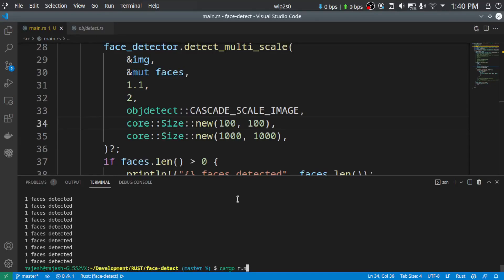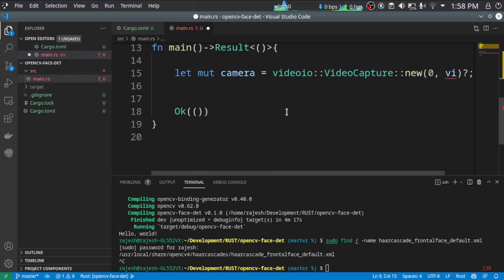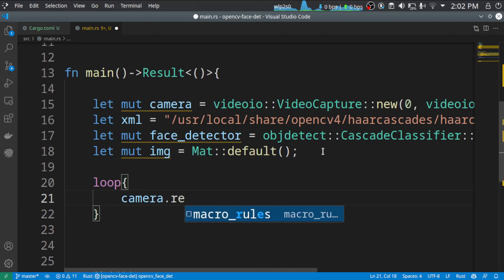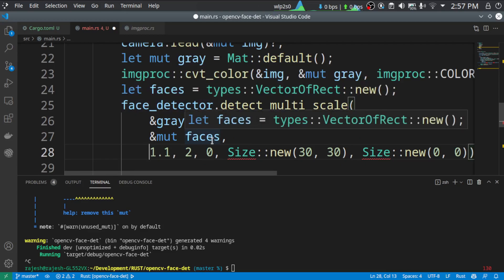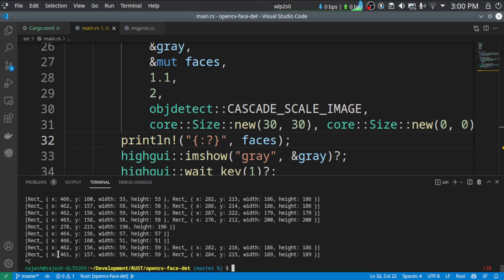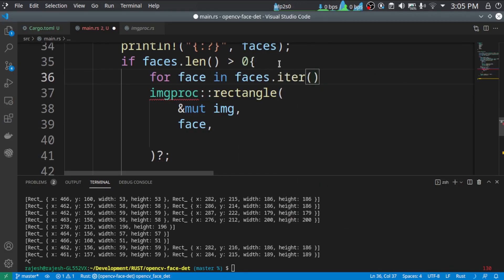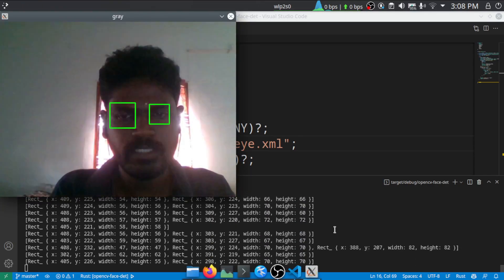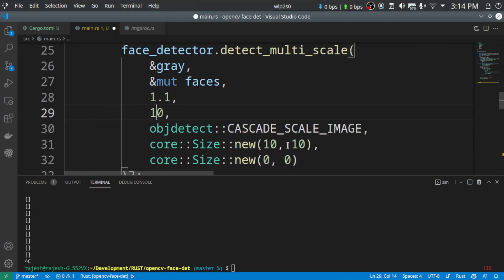Face and Eye Detection With OpenCV on Rustlang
Chapters:
00:00 Intro
00:20 Import Opencv Crate
01:31 Main function
03:49 Loop & Colourspace conversion
05:09 Face detection
08:02 Drawing Rectangles
11:18 Eye Detection
11:49 Improving detection accuracy

🚀 Get $200 FREE Credit on DigitalOcean AI Servers! 🚀

By using my link, you'll get:

* 💰 $200 in credit to use on DigitalOcean AI servers.
* 💻 Access to powerful and scalable cloud infrastructure.
* 🛠️ Easy-to-use tools and resources for developers.

And, if you pay for your servers, I get a small kickback of $25, which helps me keep my own projects running! Thank you for your support!